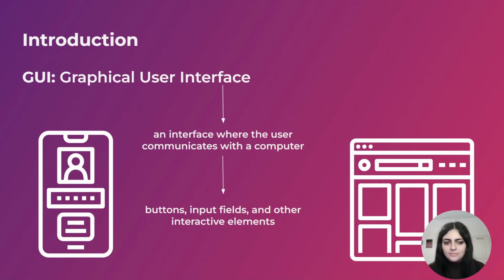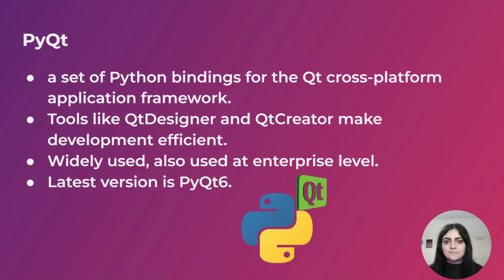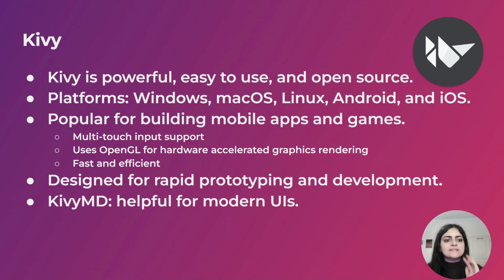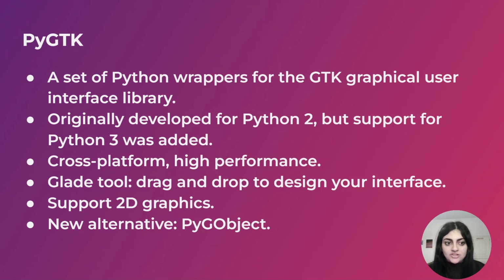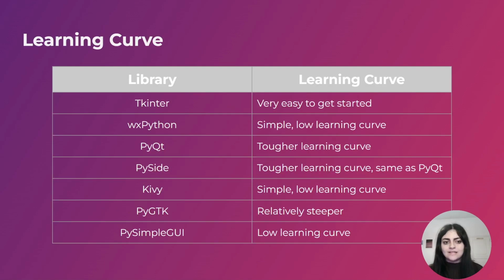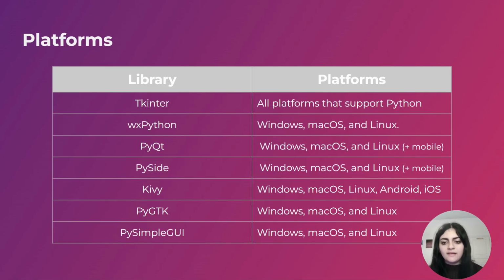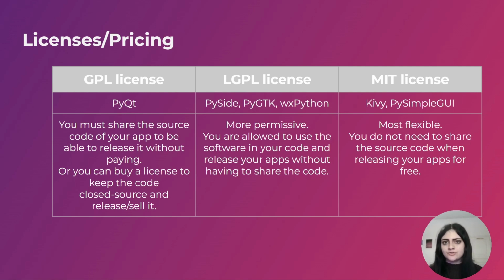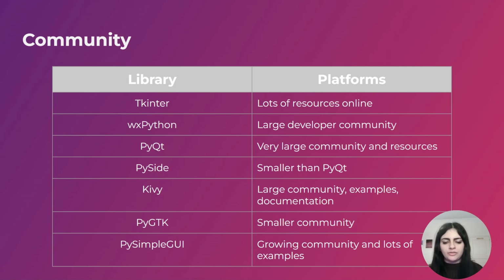7 Top Python GUI Libraries (2023) [Pricing, Pros, Cons, & 5 factors to help you choose]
Learn about the 7 best Python GUI Libraries: Tkinter, Kivy, PyQt, PySide, PyGTK, PySimpleGui, WxPython, Tkinter. 5 factors to consider, pros, and cons of each library.

In this video, you will be able to choose between the most popular Python GUI libraries. You will:
- Learn about Tkinter
- Learn about WxPython
- Learn about PyQt
- Learn about PySide
- Learn about Kivy
- Learn about PyGTK
- Learn about PySimpleGUI

Compare Tkinter, wxPython, PyQt, PySide, Kivy, PyGTK, PySimpleGUI pricing, capabilities, scalability, resources, platforms, features, and interfaces.

Pros and cons of Tkinter, wxPython, PyQt, PySide, Kivy, PyGTK, PySimpleGUI.

** Timestamps **
00:00 Introduction and overview
01:23 7 most popular Python GUI libraries
01:40 Tkinter Overview
02:02 wxPython Overview
02:50 PyQt Overview
04:20 PySide Overview
05:25 Kivy Overview
06:50 PyGTK Overview
07:45 PySimpleGUI Overview
08:20 5 factors to consider when choosing a Python GUI library
08:44 Factor 1: Learning Curve
10:19 Factor 2: Features and Capabilities
11:39 Factor 3: Supported Platforms
12:32 Factor 4: Licenses and Pricing
13:11 Differences between GPL, LGPL, MIT licenses
14:21 Factor 5: Community

**Tags**
Python GUI
Python GUI Libraries
PyQt
Kivy
WxPython
Tkinter
PySimpleGUI
PySide
PyGTK